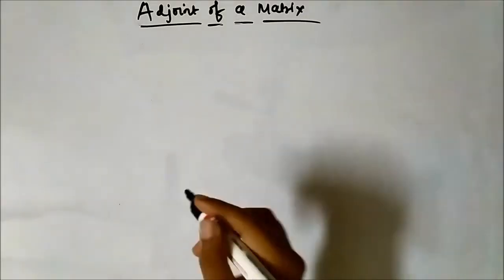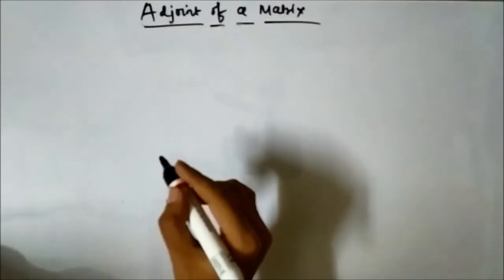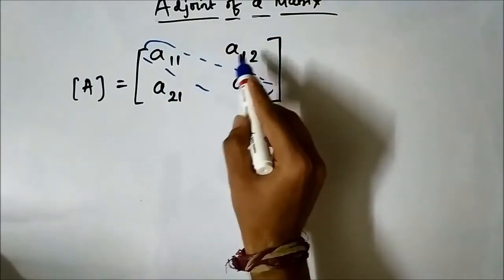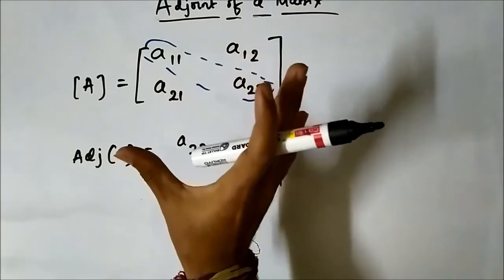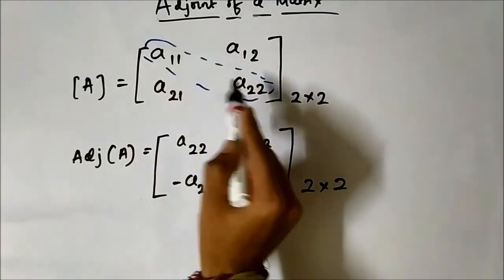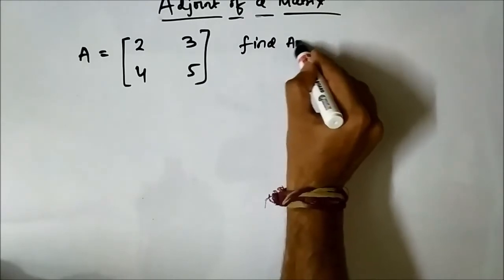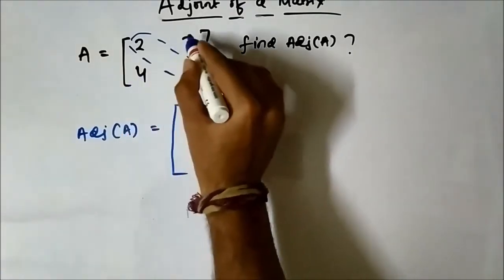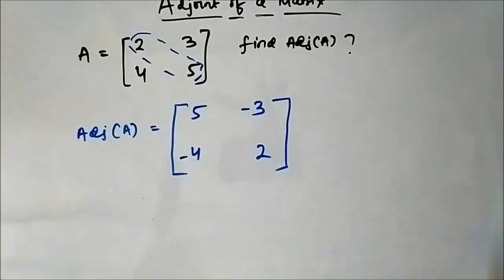Linear Algebra | Shortcut Method | Adjoint of a Second Order Matrix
This video explains a shortcut method for determining the adjoint of a second order matrix.